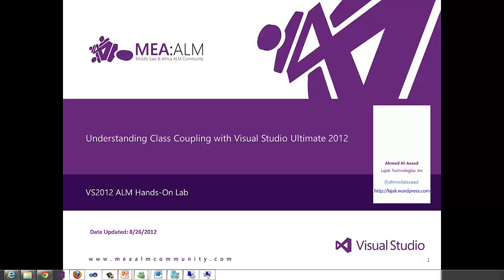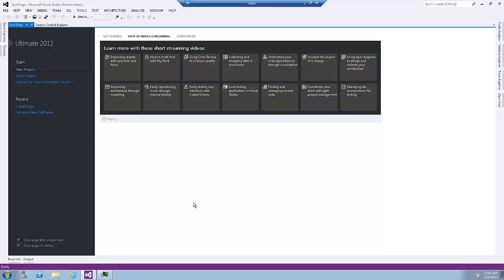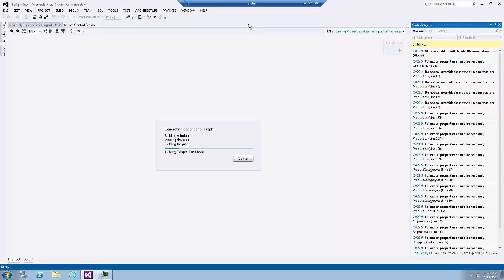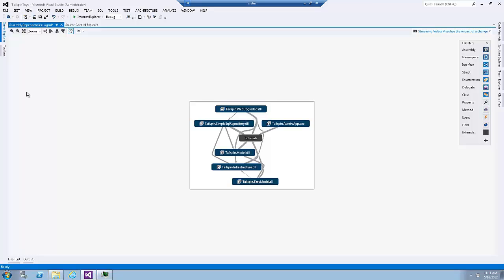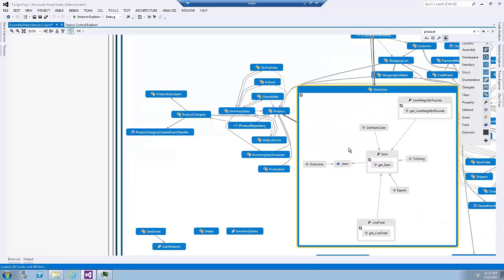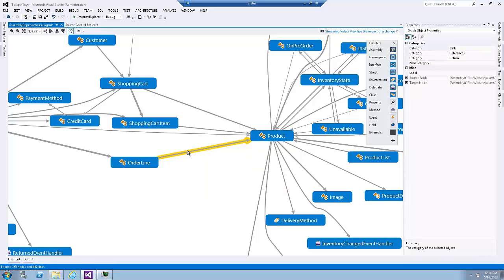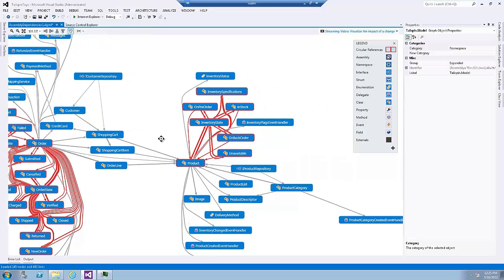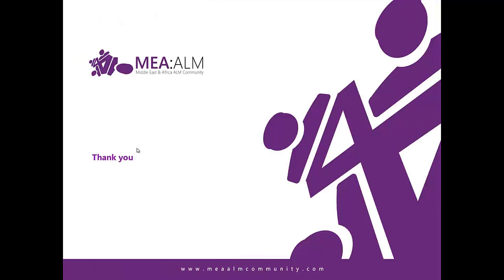Understanding Class Coupling with VS2012 Ultimate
Understanding the relationship between classes on a new code project can be difficult. In this lab, you'll use the DGML (Directed Graph Markup Language) diagrams in VS2012 Ultimate to drill down into an existing code base and figure out how types are related.